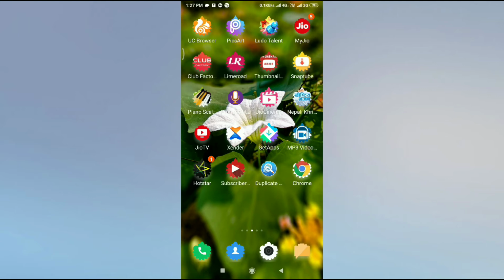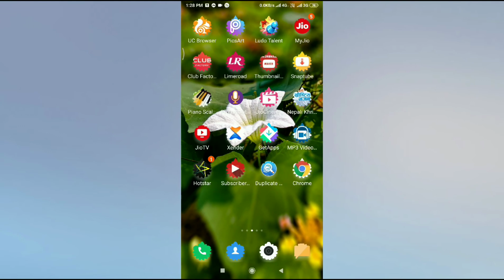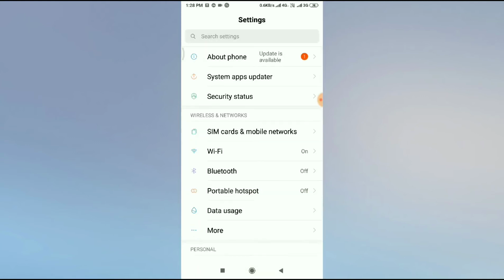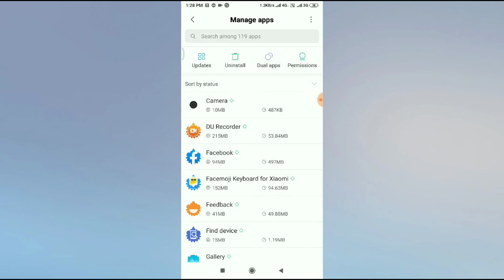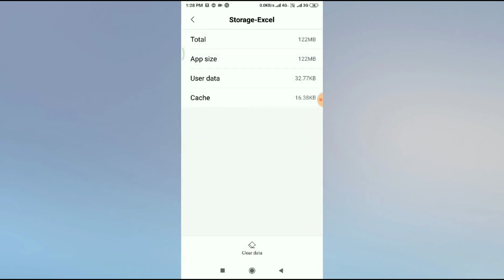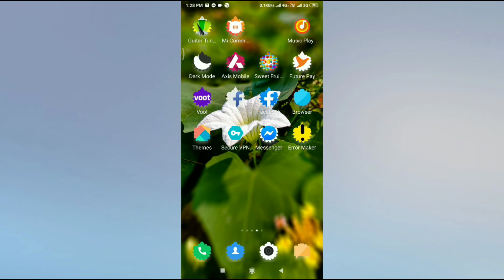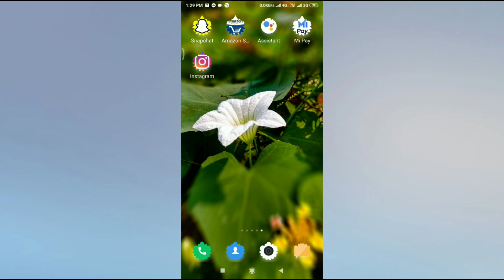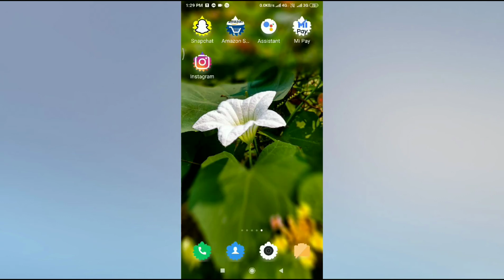Fix MS Excel App Not Working & All Problem Solved 2023